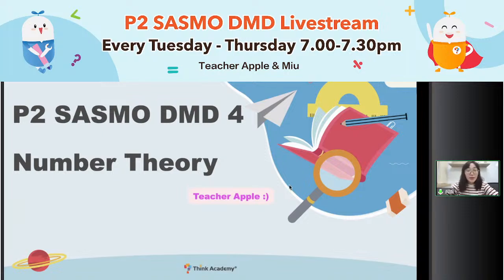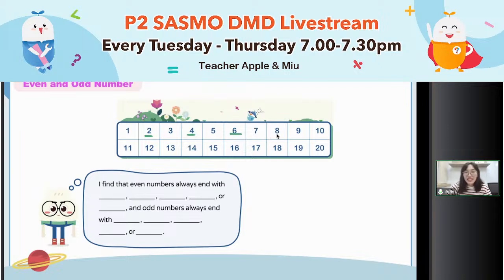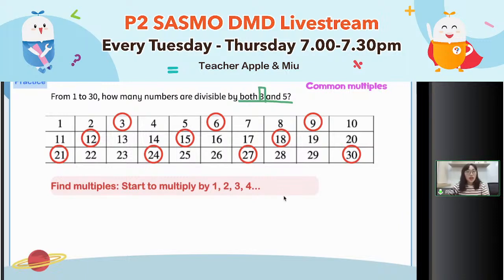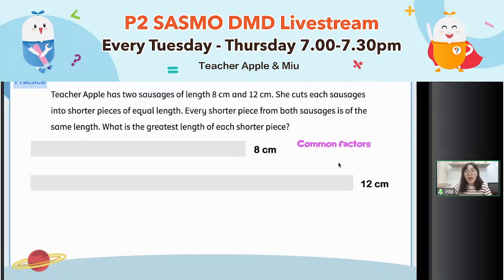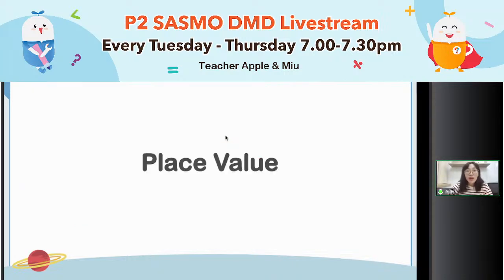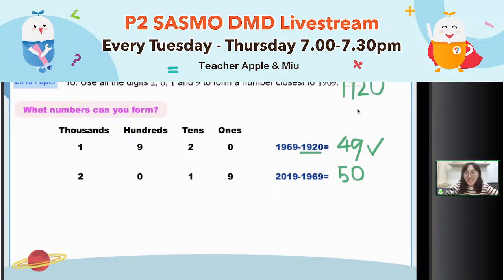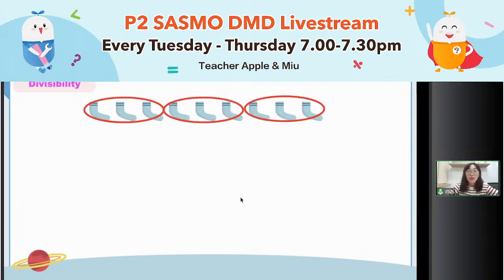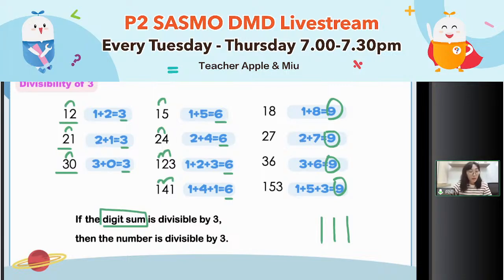P2 SASMO DMD Live - 30 Jan 2024